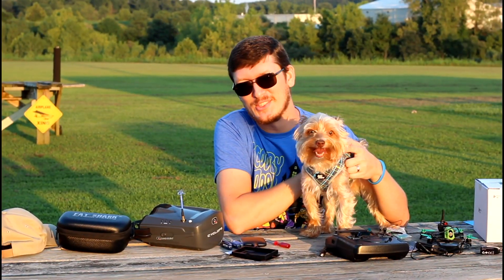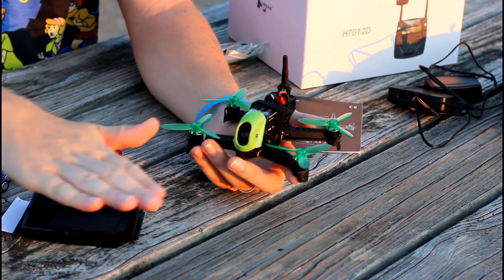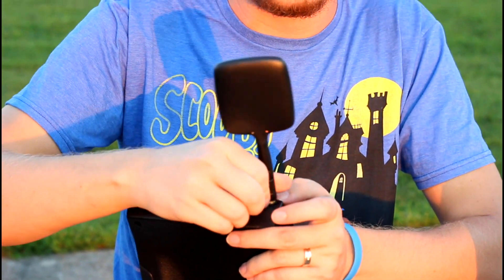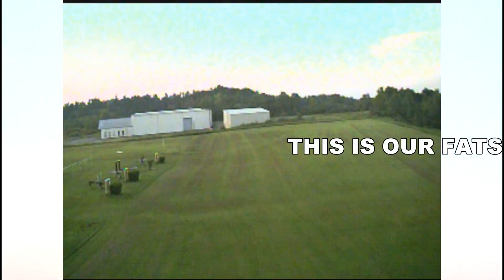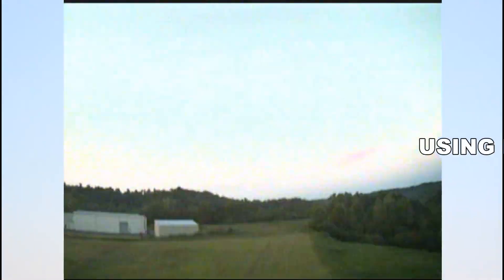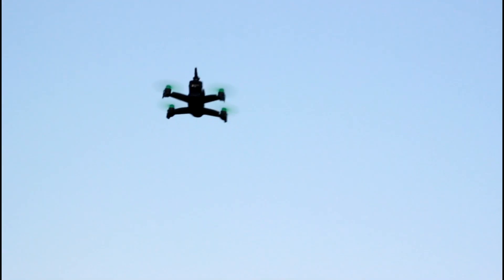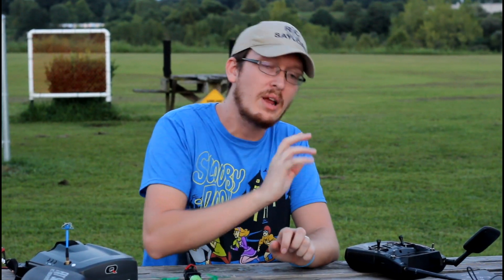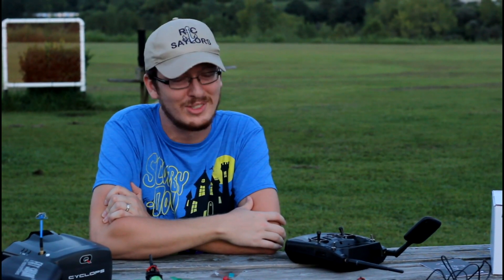NEW Hubsan H123D X4 Jet - RTF Race Drone - Initial Impressions - TheRcSaylors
We are extremely excited to be able to test this New Hubsan Race Drone for you guys, the H123D X4 Jet!  It's a completely RTF set up, boasting a longer than average flight time for a race drone of around 10 minutes!  Not only that, it comes equipped with a monitor on the transmitter, which is ideal for any beginner that doesn't have their own goggles yet.  With dual rates, of high and low, and different flight modes, there should be something for everyone here.  Let's take a closer look at the Hubsan H123D Jet!